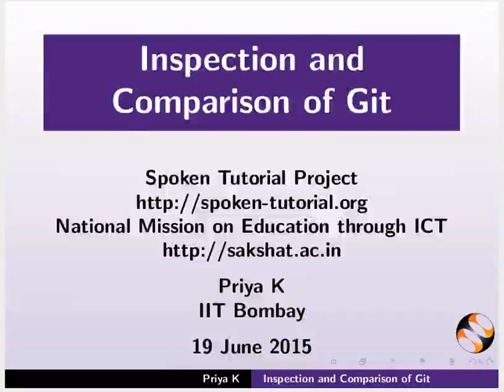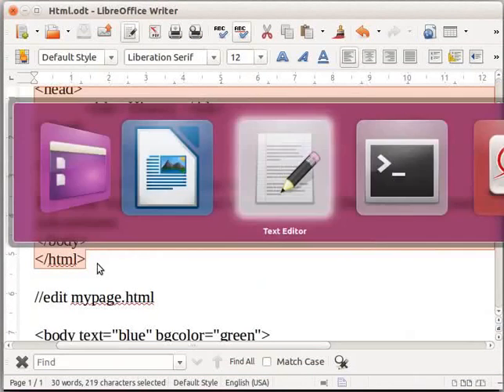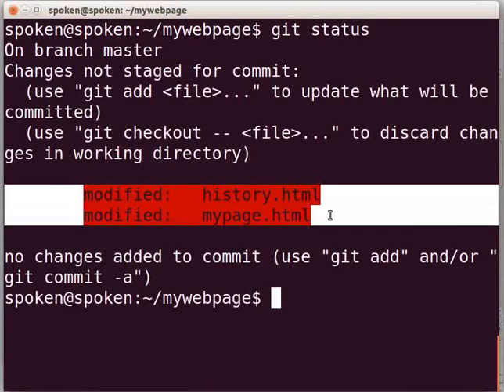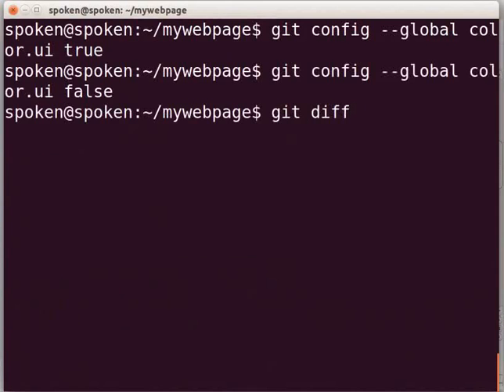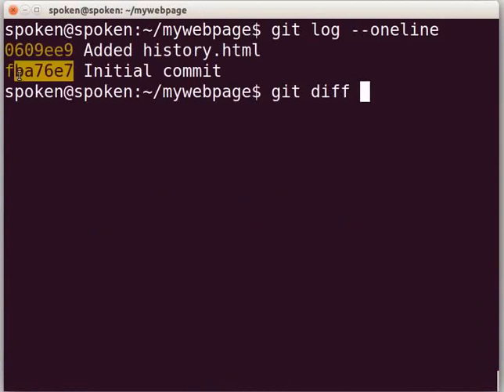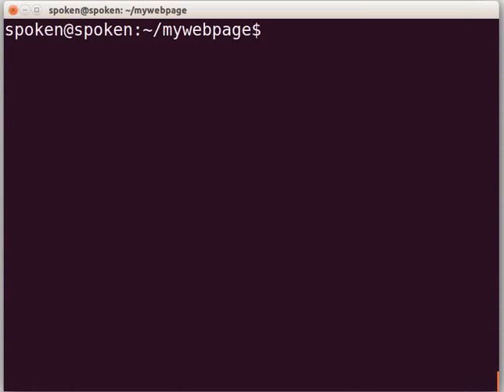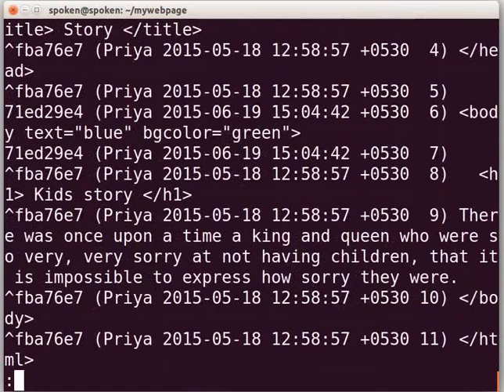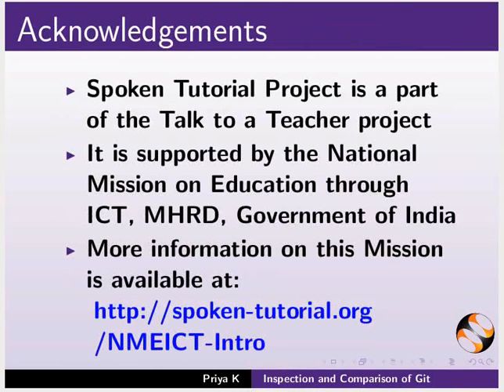Inspection and Comparison of Git - English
- The commands for inspection and comparison of files using Git
      - git diff
      - git show
      - git blame
      - git help